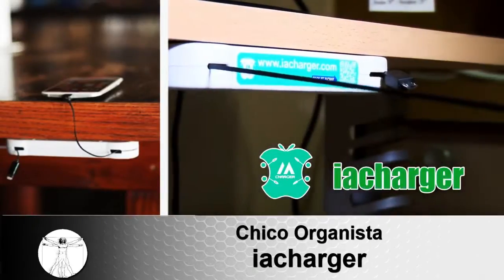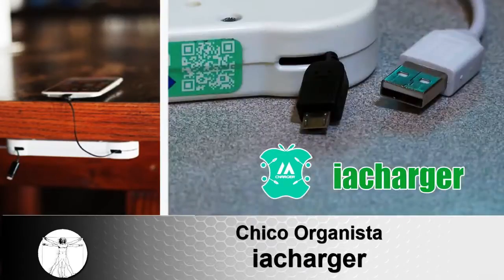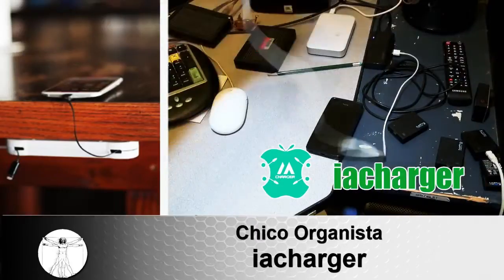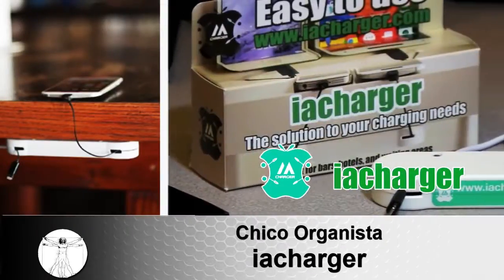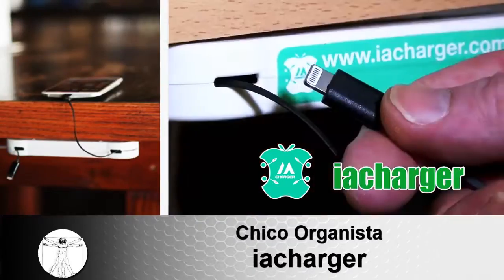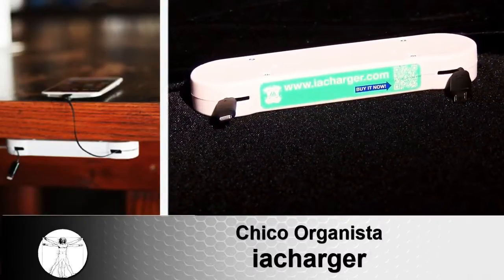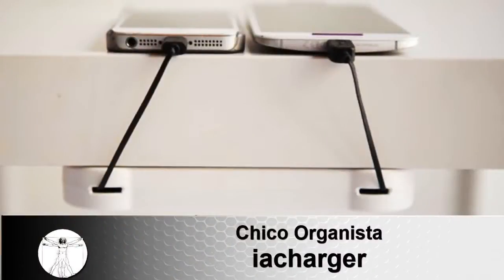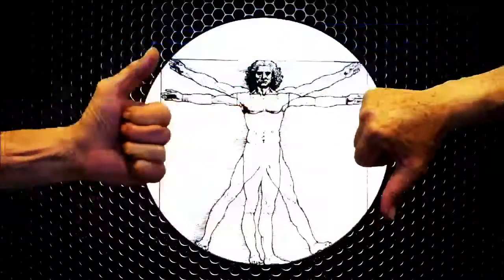The Pitch: Chico Organista with IA Charger for August 17, 2016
My Cool Inventions featuring Akos 'The Solutionist' and John Cremeans 'The Doctor of Shopology'! Featuring Inventor Chico Organista and his invention the IA Charger.Join in their search for the next cool invention. If you have an invention or product and want to get on our nationally syndicated radio show for free submit your invention